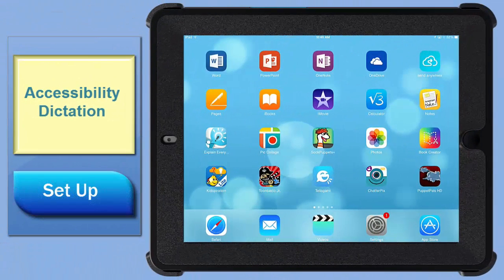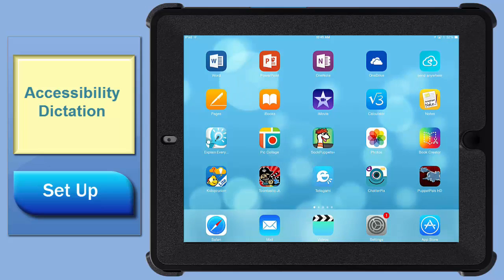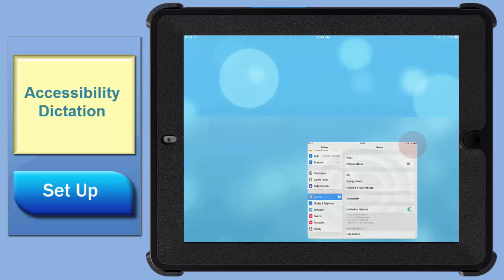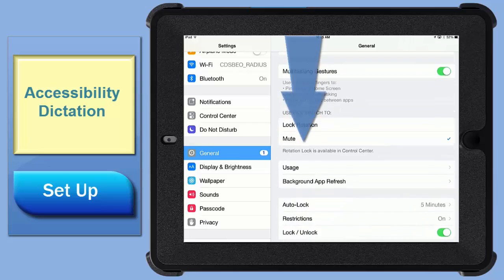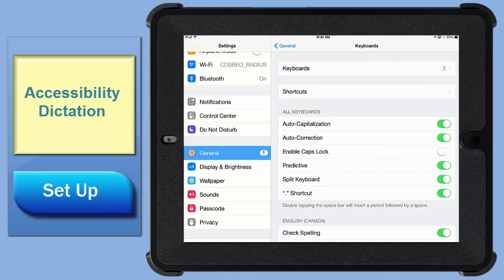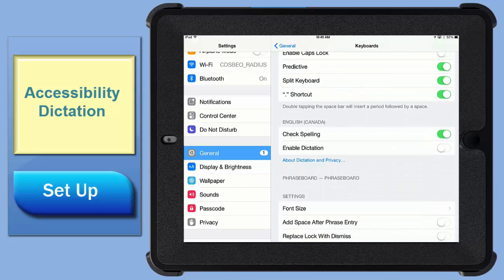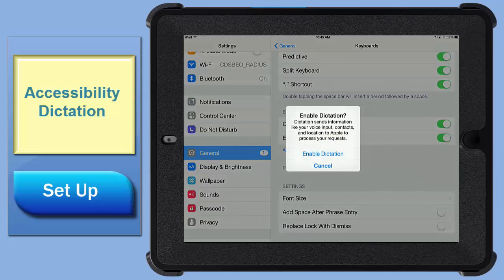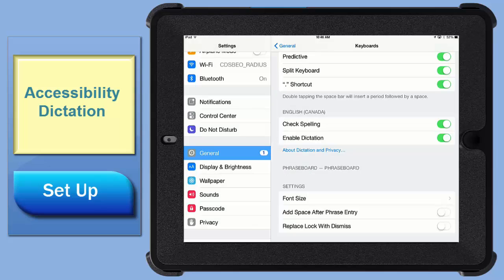Accessibilty Dictation Set Up